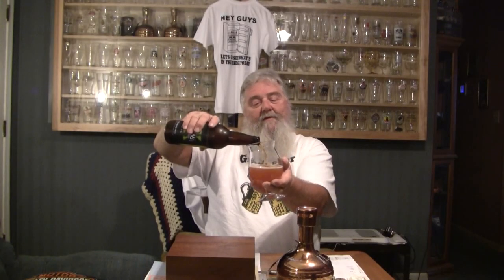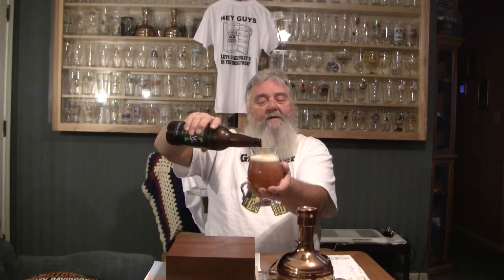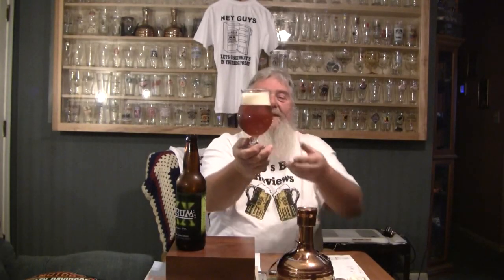Beer Review # 386 DuClaw Brewery Serum Double IPA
DuClaw Brewery Serum Double IPA   is the beer reviewed -
BEER SCALE
1- UNDRINKABLE
2- F
3- D
4- C
5- B-
6- B
7- B+
8- A-
9- A
10- A+